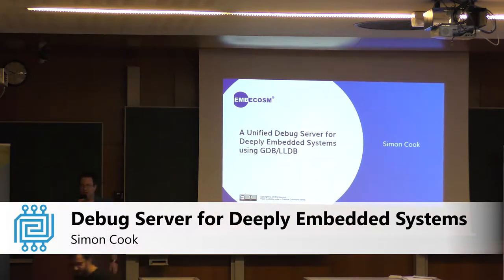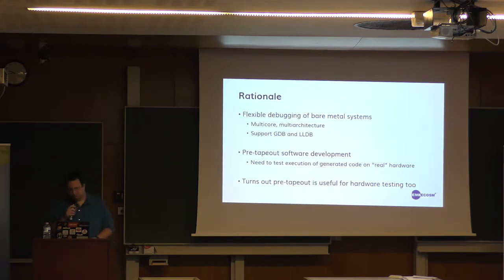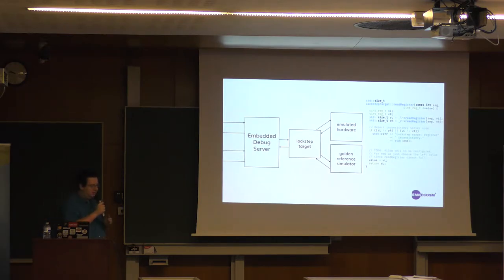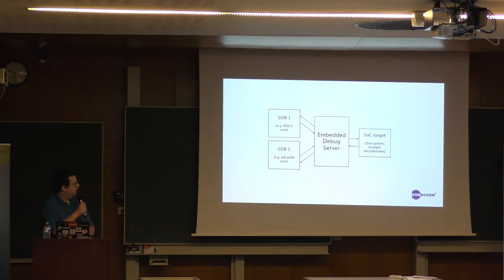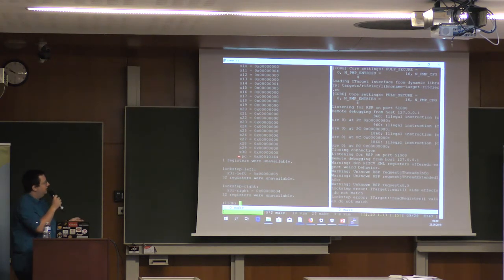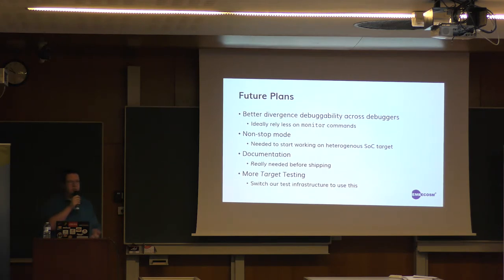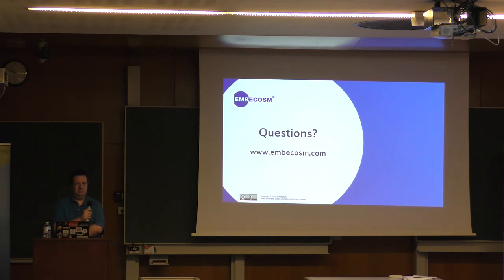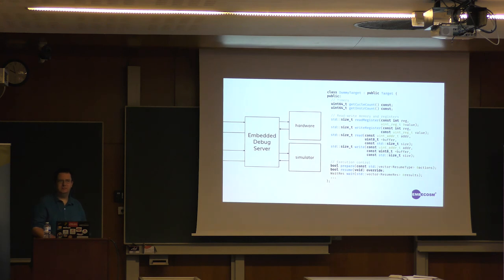A Unified Debug Server for Deeply Embedded Systems and GDB/LLDB - Simon Cook - ORConf 2019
When debugging C applications, whilst the debugger handles high level operations, it abstracts and offloads lower level operations to a debug server which is responsible for controlling the process or hardware. The debug server is capable of very simple operations, such as reading/writing registers and memory, starting and single-stepping the processor and reporting back when the processor halts. The two communicate with each other using a very simple text based serial protocol.

GDB has long been served by a number of debug server options, for Linux class systems the gdbserver application provides this functionality, and for embedded systems the gdbserver built into OpenOCD is commonly used, but support for some targets (such as RTL simulation) we can do better. In this talk, we present a new open source debug server that supports these usecases. It is capable of controlling the simplest hardware, through to complex multicore heterogenous architectures. I present the aims of this project and what we want to achieve as this progresses.

Presenter: Simon Cook

Simon is a tool chain engineer at Embecosm, at which he focuses on the LLVM compiler and tools for debugging embedded applications.